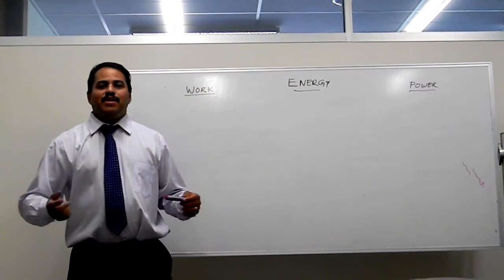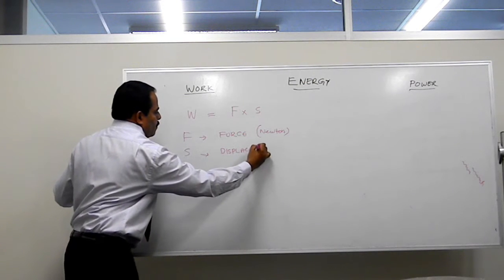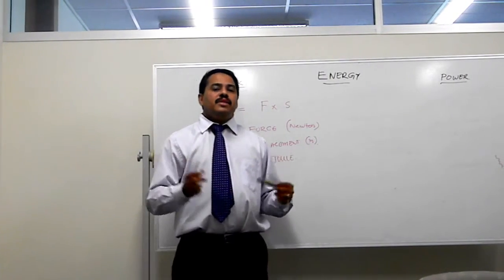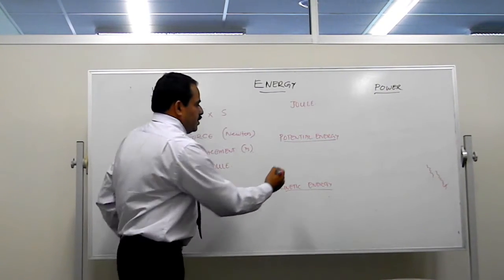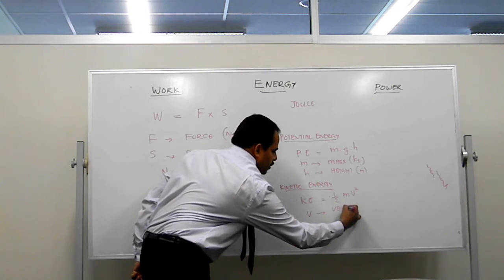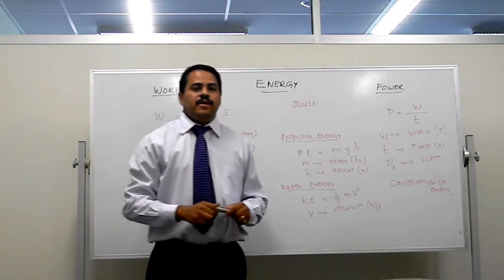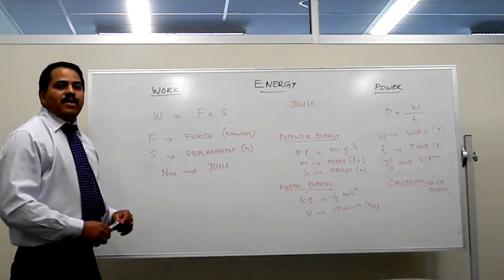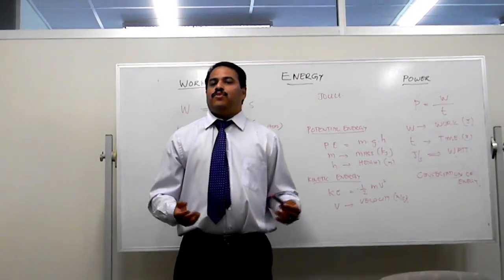Ramadas Narayanan- Engineering Mechanics Topic- Work, Energy & Power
Some Basic Concepts in Engineering  Mechanics